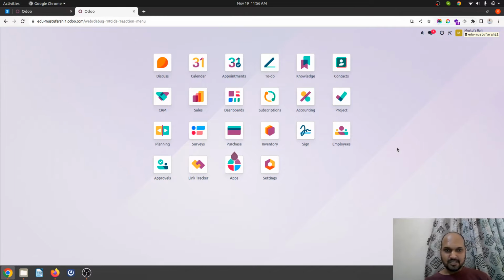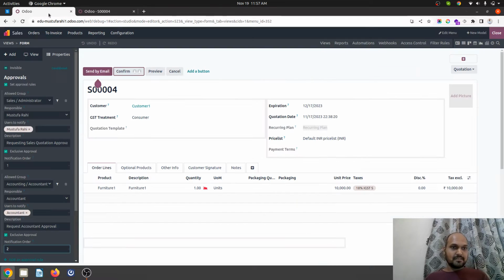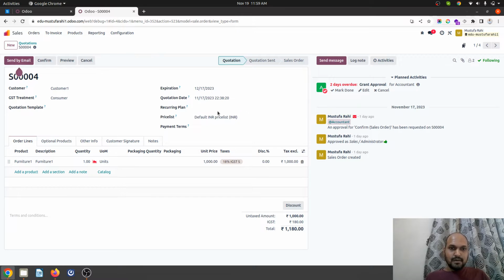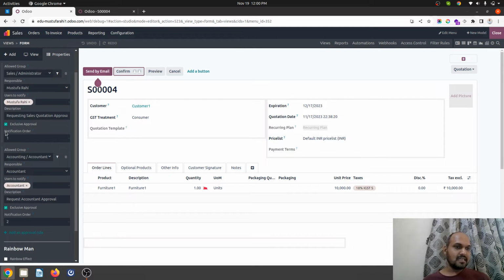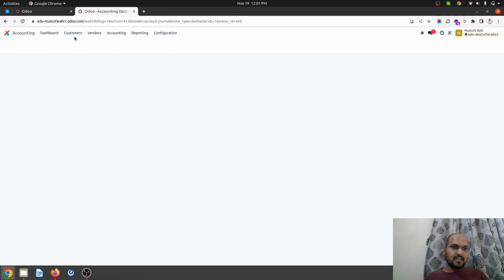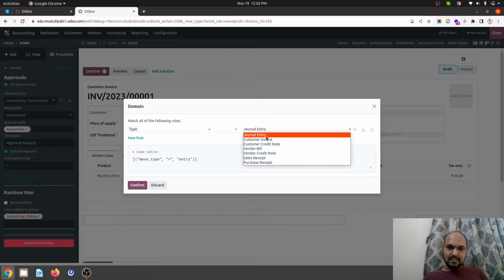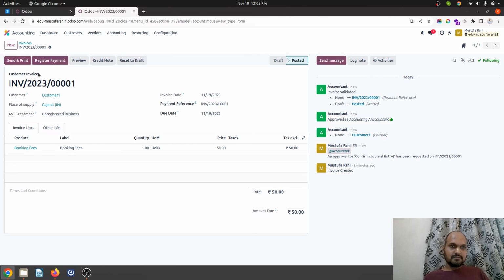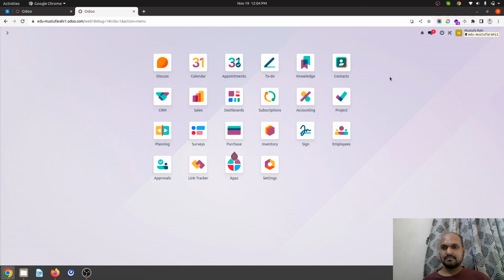Let's take a look at Odoo17 Studio Approval Workflow Improvements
Approval rules: granular control
Configure multi-level approval flows and notify users when their approval is requested.

Odoo Studio is a platform that allows users to customize and build applications within the Odoo ERP (Enterprise Resource Planning) system. That being said, if you're looking to improve approval workflows within Odoo Studio, here you can find in the video.

Set approval workflow and notification Order
Set multiple approval workflow and then set notification order so that respected group or approval user will get notified one after another based on approval workflow.